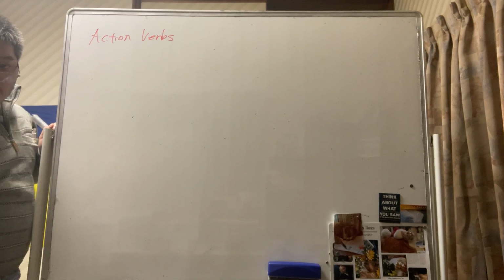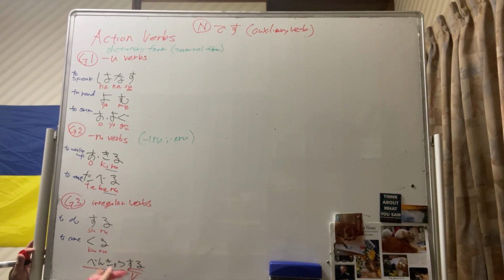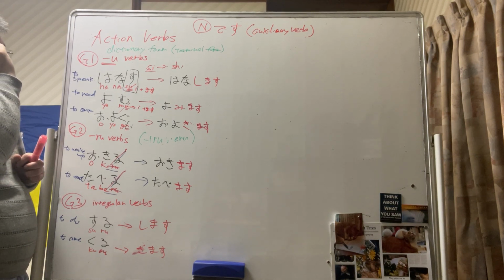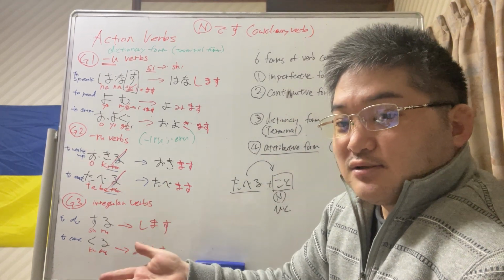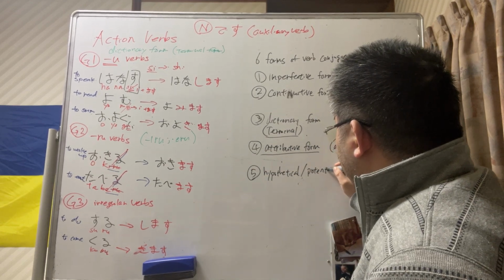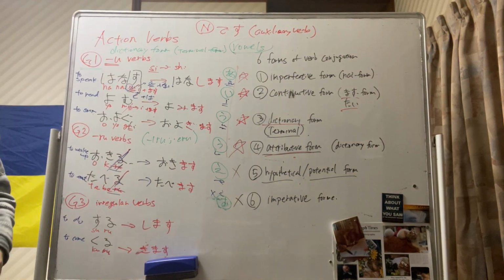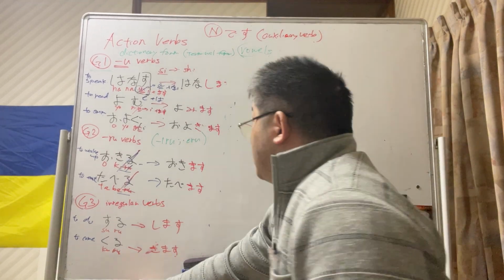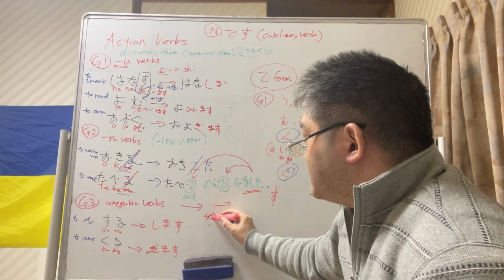Issei Teaching PV (Japanese Verb Conjugations) レッスンサンプル 動詞の活用編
This is a short summary of the basic verb conjugation lesson that I taught on iTalki (Please find my profile With the permission of the student, I decided to post this, since it serves fairly a concise summary of the basic conjugation patterns and why they are the way they are.